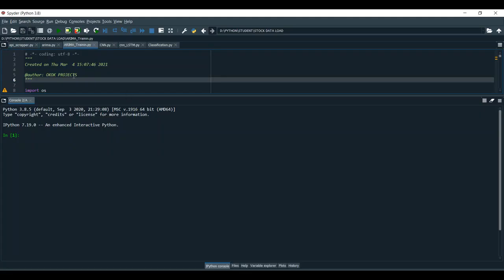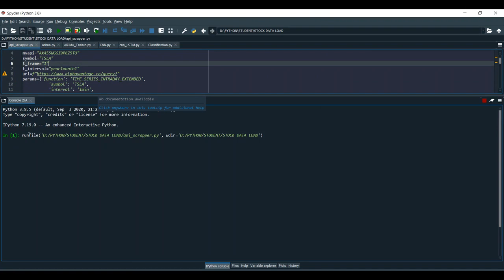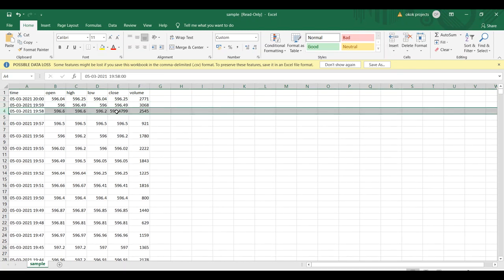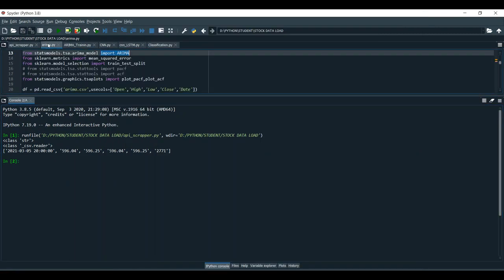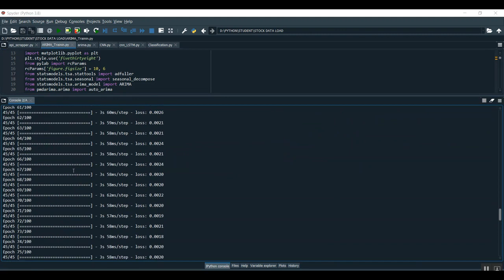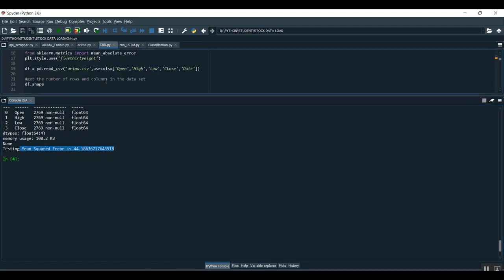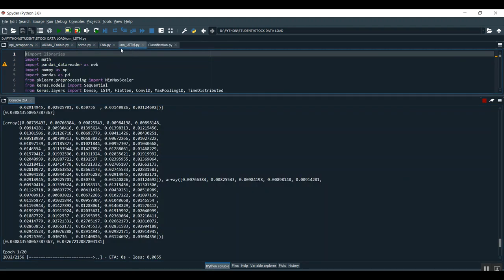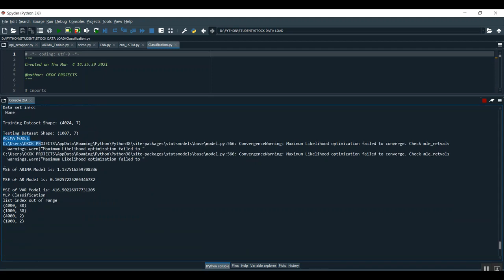Stock Ranking Prediction Using List Wise Approach and Node Embedding Technique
IEEE PROJECTS 2024 TITLE LIST

* Complete Source Code
* Complete Documentation
* Complete Presentation Slides
* Flow Diagram
* Database File or Dataset
* Screenshots
* Execution Procedure
* Video Tutorials
* Supporting Softwares

Support Specialization
* 24/7 Support
* Ticketing System
* Voice Conference
* Video On Demand
* Remote Connectivity
* Document Customization